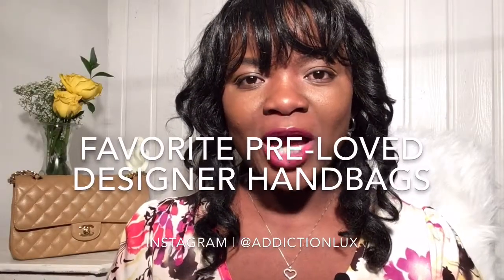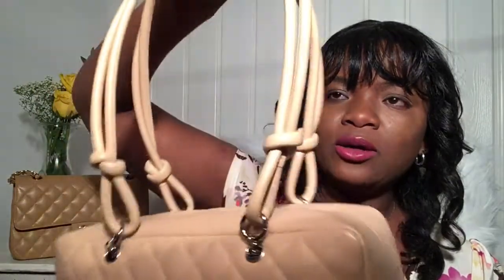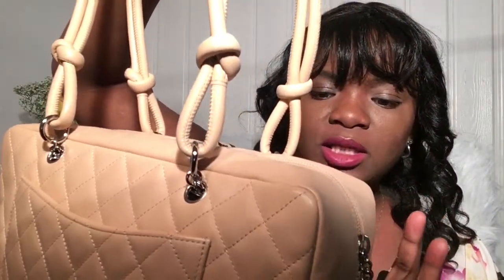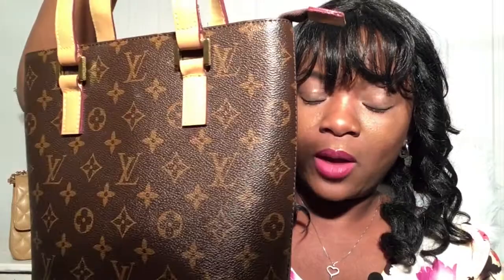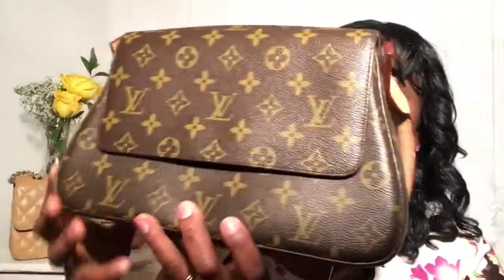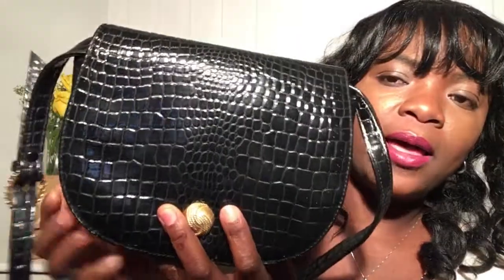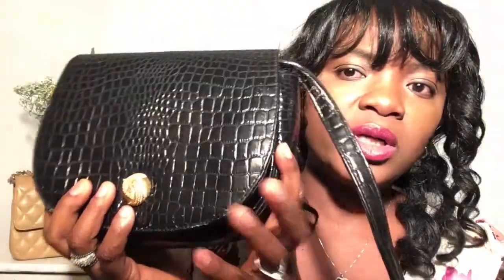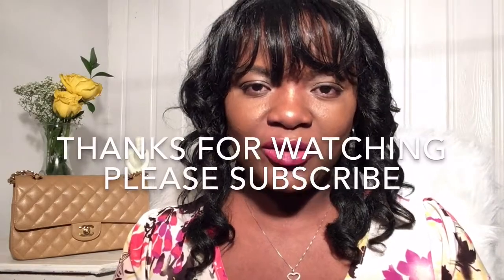FAVORITE PRE- LOVED DESIGNER BAGS, LOUIS VUITTON, CHANEL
Hi everyone in this video, I'm sharing my favorite pre love designer handbags with you guys at the moment. I hope you guys like this video.